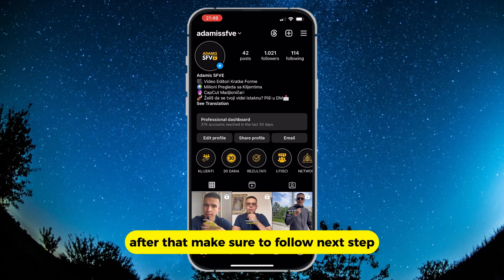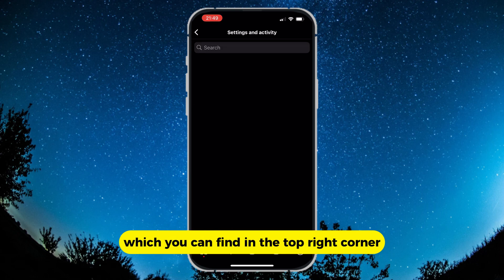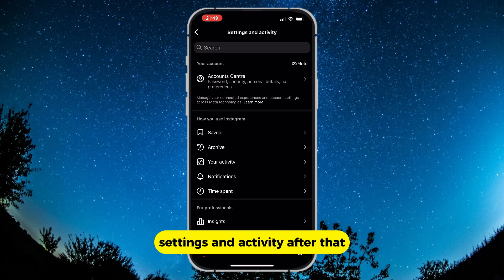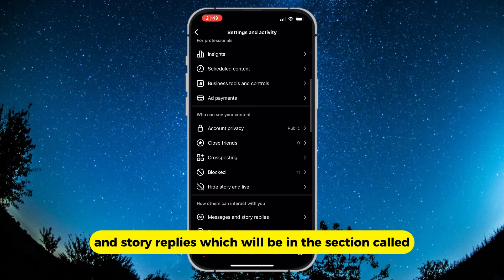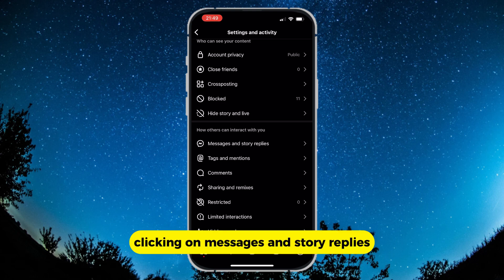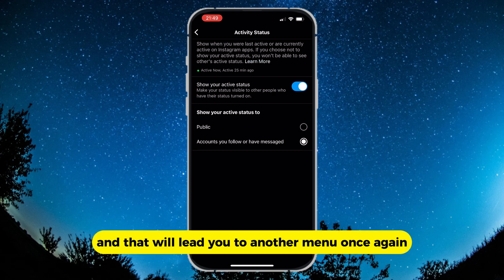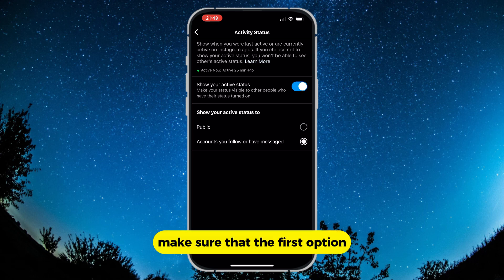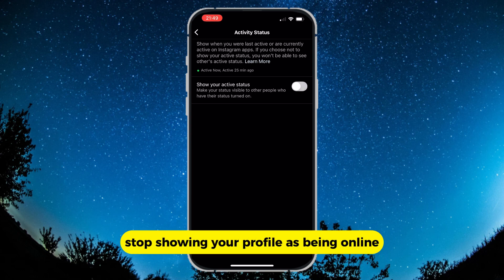How to Stop Showing Online On Instagram | Instagram Tutorial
In this quick and easy tutorial, we’ll show you how to hide your online status on Instagram, so you can browse and interact privately. Whether you want some peace and quiet or just prefer to keep your activity status to yourself, following these steps will help you achieve that.